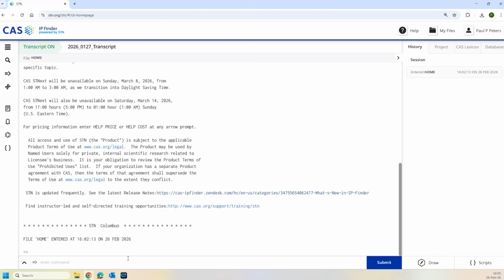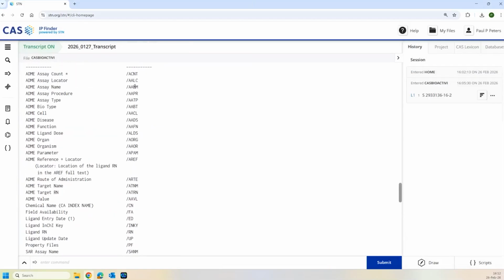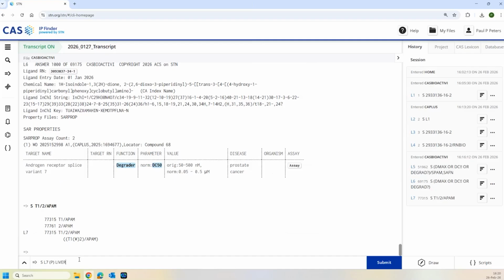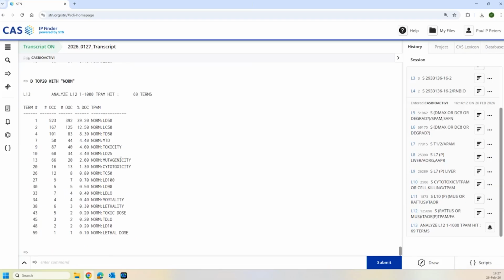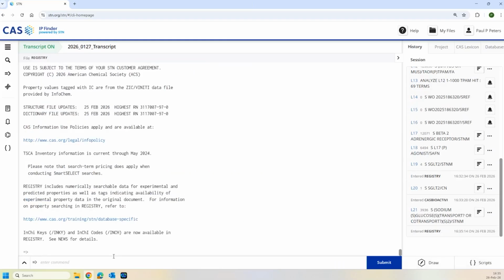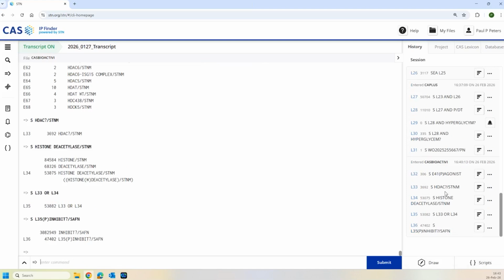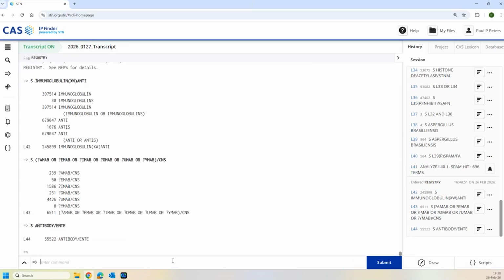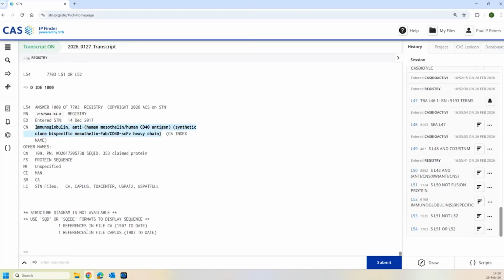Bioactivity in CAS IP Finder: Searching Ligands, Targets, ADME, Toxicity & Patent Insights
Explore how to identify, analyze, and interpret bioactivity data within CAS IP Finder, powered by STN™, including ligand‑based searching, target standardization, ADME and toxicity parameters, PROTAC degraders, cell types, pathogens, and antibody/ADC searches.

00:12 Introduction & Database Overview
01:22 Structure of CAS Bioactivity & Ligand-Based Records
04:11 Viewing STR, ADME, and Toxicity Property Files
08:02 Understanding Essay Details & Normalized Parameters
09:37 ADME Searches: Half-Life & Liver Microsome Studies
12:05 Crossovers to CA Plus & Field Availability
15:00 PROTAC Searches: Degraders & DC50/DMAX Parameters
18:09 Precision Searching with Paragraph Operators
20:52 Toxicity & Cytotoxicity in Mouse/Rat Models
27:08 Microorganism & Pathogen Searches (Aspergillus Example)
33:24 Antibody & ADC Identification (mAb, Trade Names, Segments)
43:01 Searching Bispecific Antibodies & Closing Remarks

This session demonstrates how the CAS Bioactivity dataset is structured, how to navigate searchable fields, and how to combine multiple criteria using proximity operators to uncover relevant human therapeutic compounds and patent‑claimed combinations.

What you’ll learn in this session:
– How the CAS Bioactivity database is structured around ligands
– How to search STR, ADME, and toxicity properties
– How to locate PROTACs and degradation‑related parameters (DC50, DMAX)
– How to filter ADME results, such as half‑life in liver studies
– How to search for cytotoxicity in mice or rats
– How to identify microbial and fungal targets
– How to search antibody, bispecific, and ADC compounds
– How to transfer results across CAS Bioactivity, Registry, and CA Plus
– How to detect patent‑claimed multi‑target combinations

Ideal for IP searchers, medicinal chemists, and anyone who works with biological activity data in CAS IP workflows.